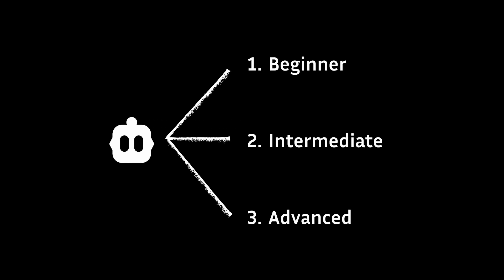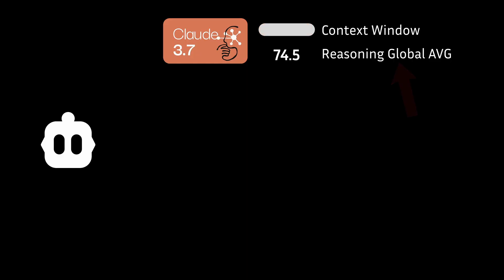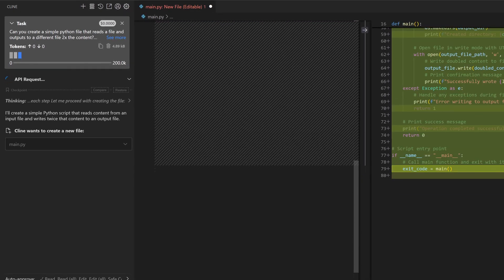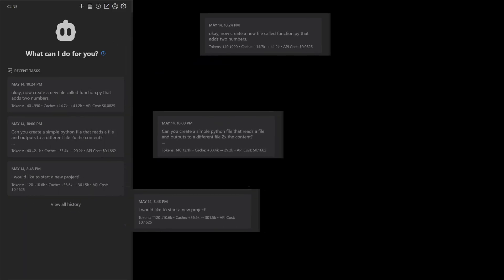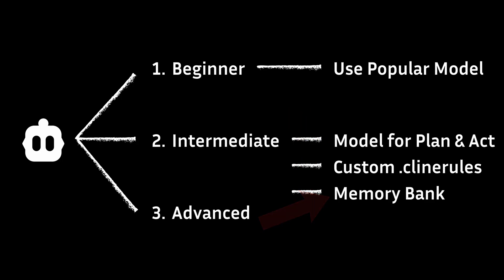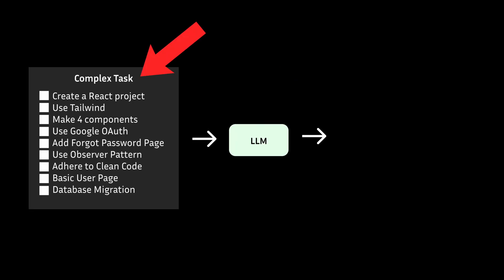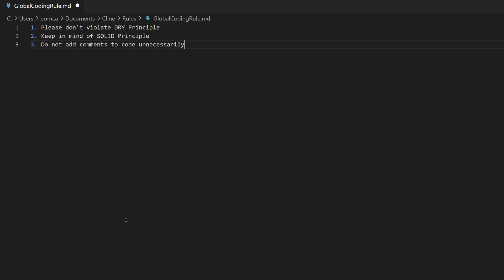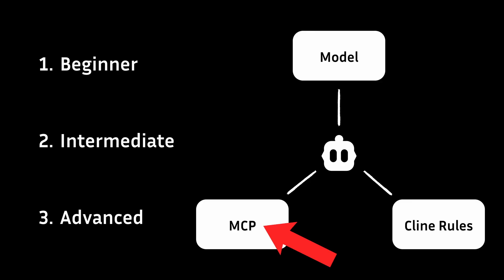Ideal Setup for Cline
How to optimize Cline by using settings and MCP to improve your coding experience. Cline is an AI Code Editor that helps developers and coders leverage LLM to create projects. It has the ability to use popular MCPs like Sequential Thinking, Perplexity, and Context7 to get the cutting edge technology applied in your workspace.